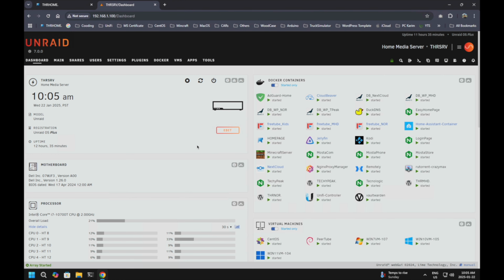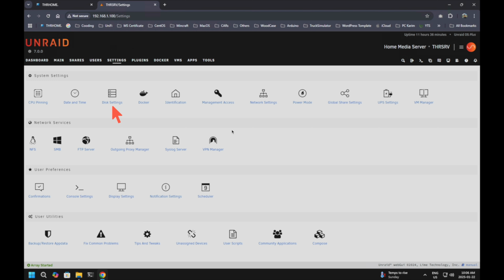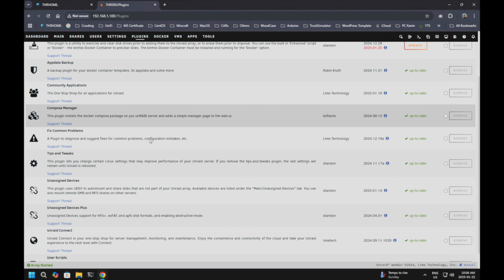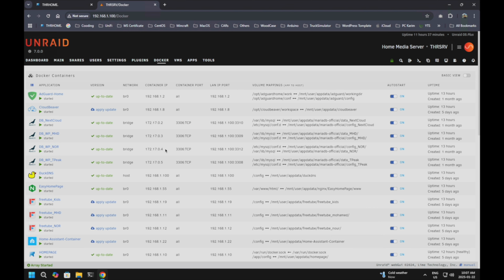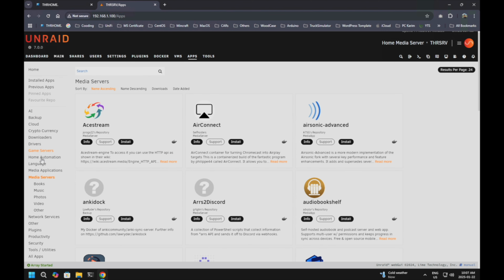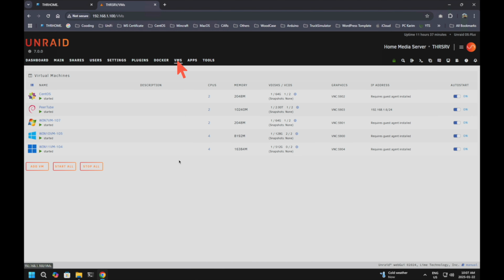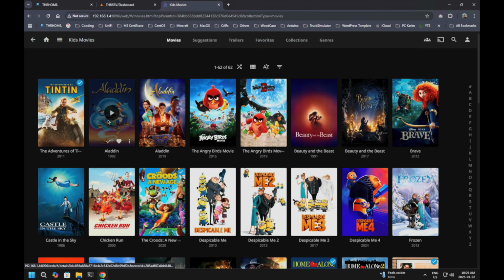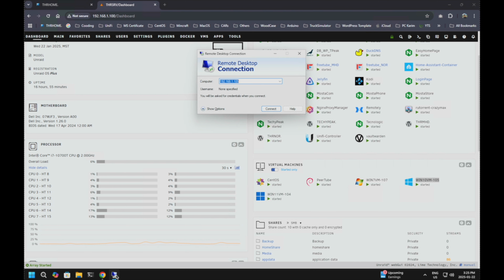Explore UnRaid Server